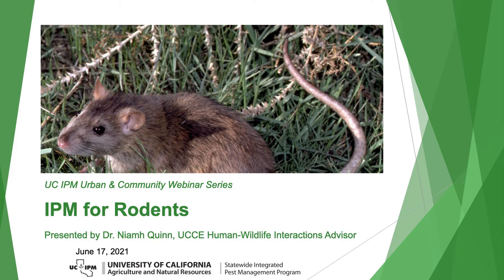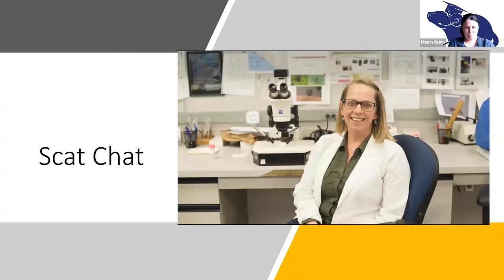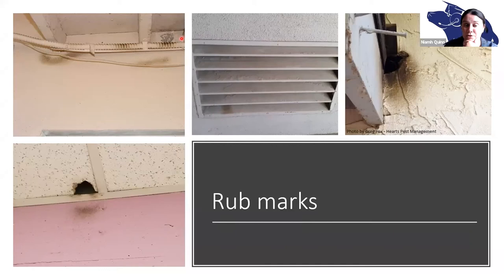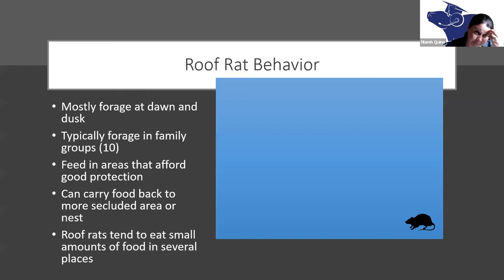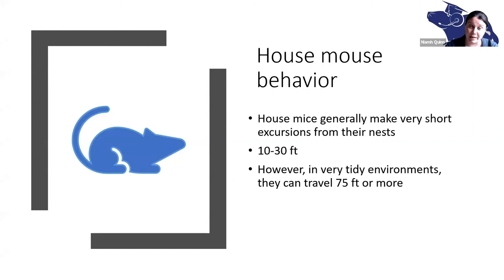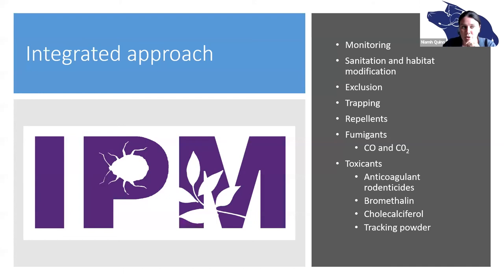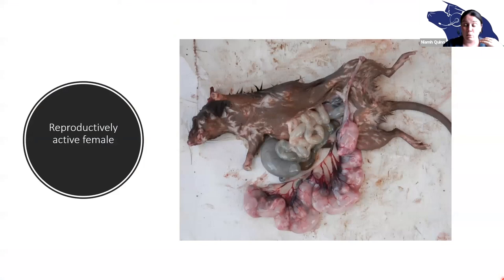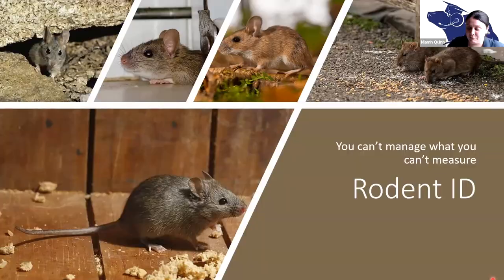IPM for Rodents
Dr. Niamh Quinn of UCANR discusses integrated pest management for rodents. Recording of UC IPM’s Urban & Community IPM Webinar from June 17, 2021.